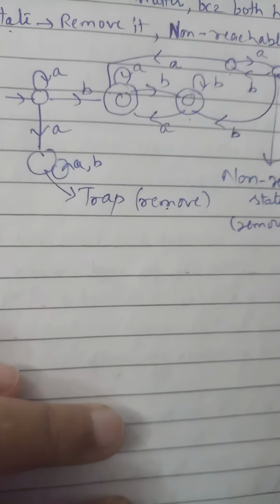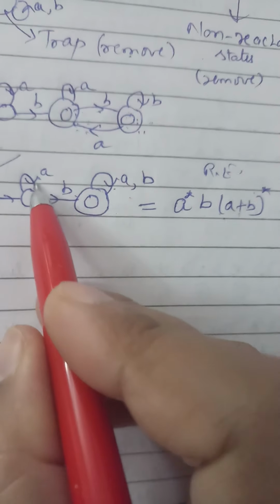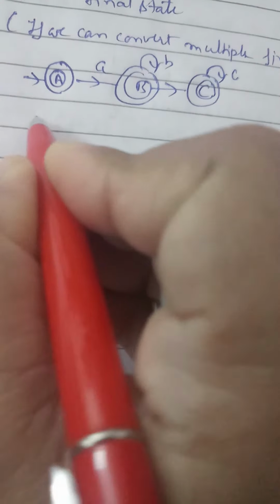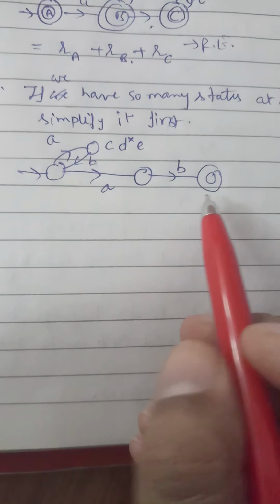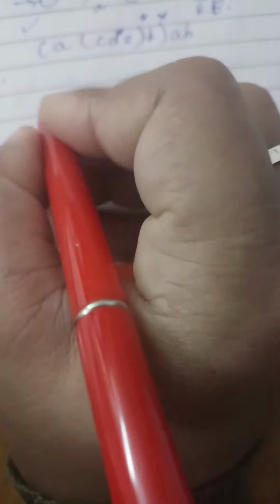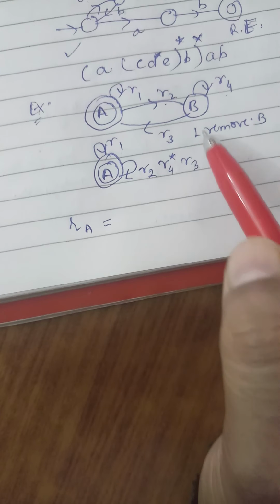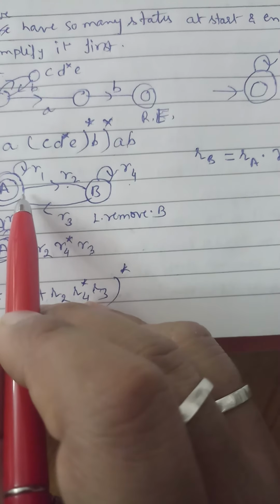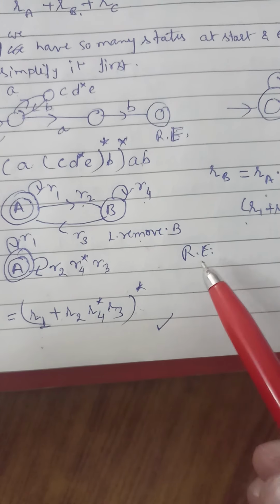Automata Theory: Converting NFA/DFA to Regular Expressions Made Simple 🤖📚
Explore the fascinating process of converting non-deterministic finite automata (NFA) and deterministic finite automata (DFA) into regular expressions in automata theory! 🔄
In this video, we'll dive into a simple method to perform this conversion, enabling you to understand the underlying principles and apply them with ease. 💡 You'll learn how to systematically transform NFA and DFA into their equivalent regular expression representations, gaining valuable insights into the relationship between these fundamental concepts.
Through engaging examples and clear explanations, you'll master the art of NFA/DFA to regular expression conversion. 🎥 Enhance your skills in formal language theory and prepare yourself for the challenges of designing and analyzing complex computational systems. 🧠
Get ready to simplify the conversion process and unlock the power of regular expressions in automata theory! 🤖📚

Amazon.com